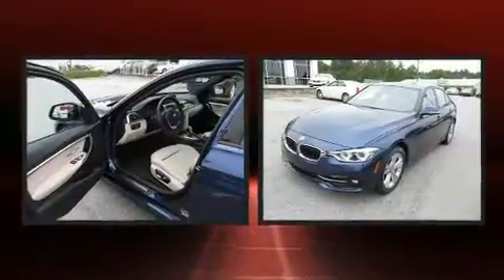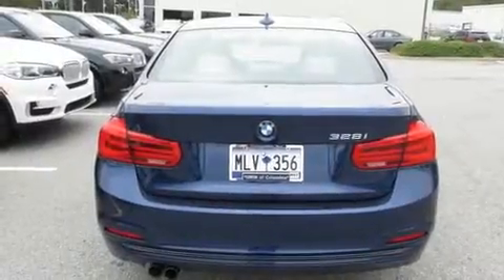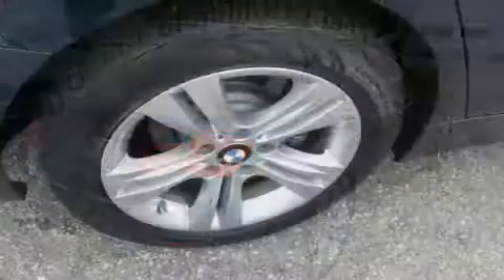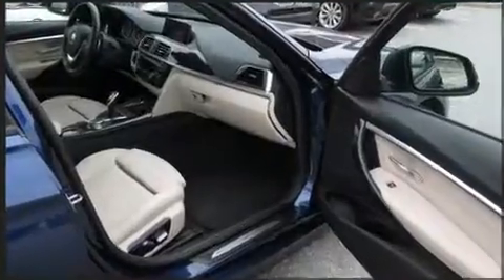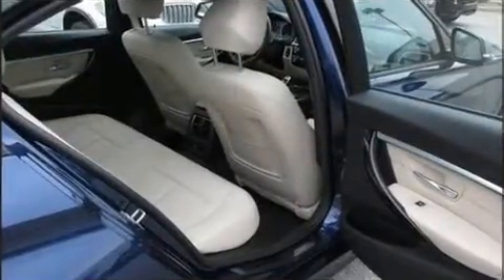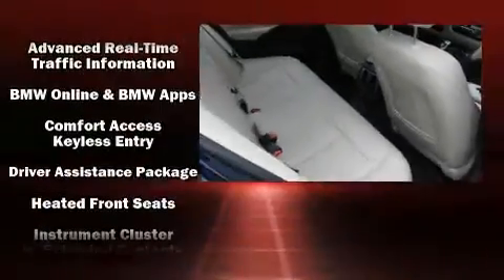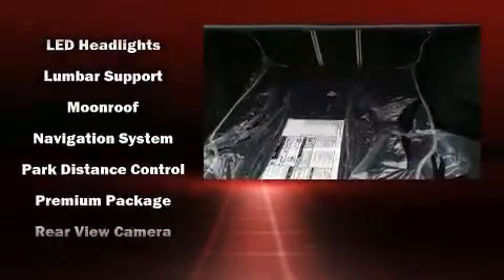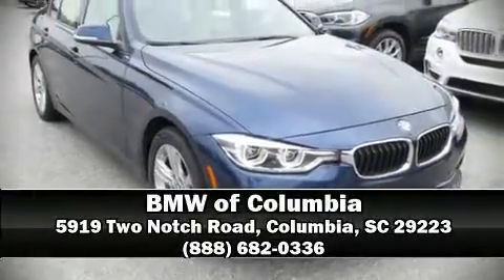2016 BMW 328i w/SULEV in Columbia, SC 29223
You can expect a lot from the 2016 BMW 328i. With just over 20,000 miles on the odometer, this 4 door sedan prioritizes comfort, safety and convenience. Performance and efficiency are both prioritized thanks to the 2 liter 4 cylinder engine, and for added security, dynamic Stability Control supplements the drivetrain. The engine breathes better thanks to a turbocharger, improving both performance and economy. A wealth of standard features means that you no longer have to sacrifice. Like power windows, mirrors, and seats, front and rear reading lights, a built-in garage door transmitter, an automatic dimming rear-view mirror, automatic dimming door mirrors, front and rear air conditioning, cruise control, and the power moon roof opens up the cabin to the natural environment. BMW also prioritized safety and security with features such as: dual front impact airbags with occupant sensing airbag, head curtain airbags, traction control, brake assist, anti-whiplash front head restraints, a panic alarm, an emergency communication system, and 4 wheel disc brakes with ABS. This car was designed with safety in mind, allowing you to drive with even greater assurance. Our sales staff will help you find the vehicle that you've been searching for. We'd be happy to answer any questions that you may have. Stop by our dealership or give us a call for more information.